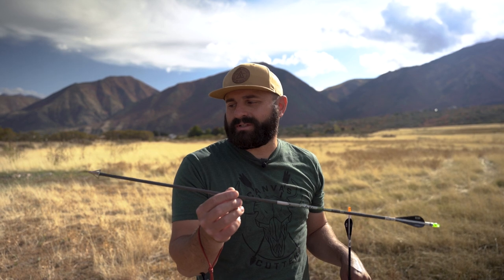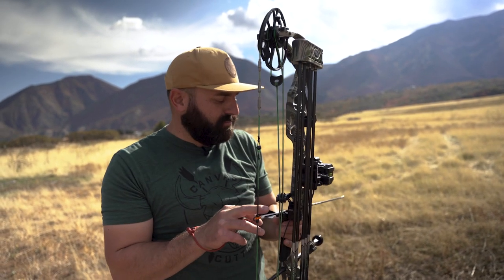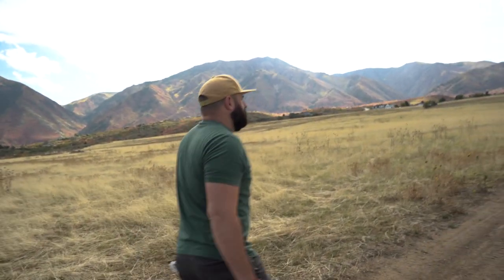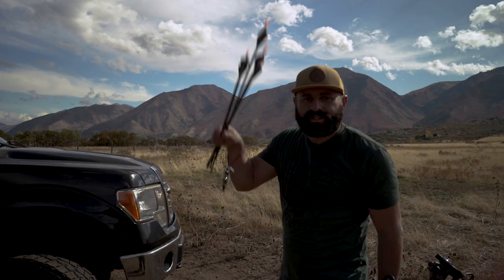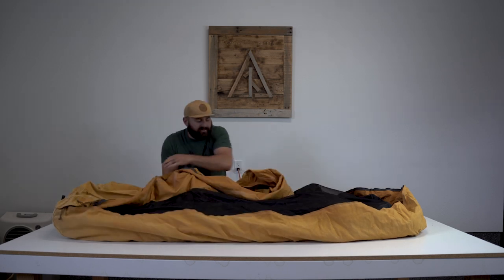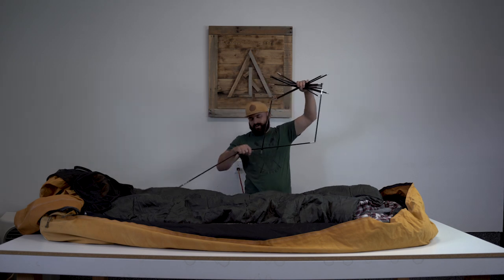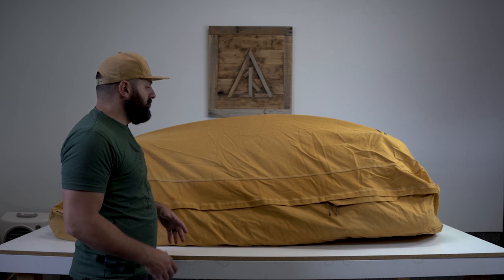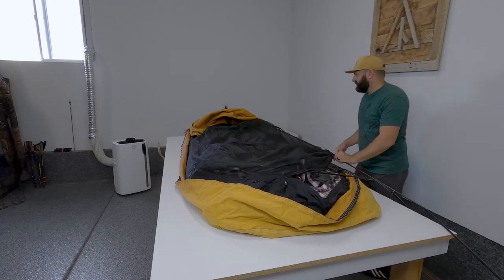Cutter Cast Ep. 12 "DOMINATOR 2.0 BEDROLL"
On this episode Seth try's out a new Easton arrow setup and finds out how they compared to his current arrow setup. Then he shows his Dominator 2.0 set up, both it with the Full-length pole system and the Standard pole system and explains the steps to roll your bedroll up the right way.

Want to learn more about the Dominator 2.0 bedroll?